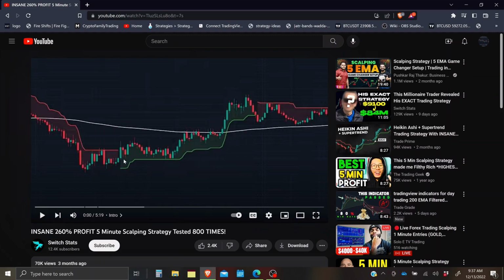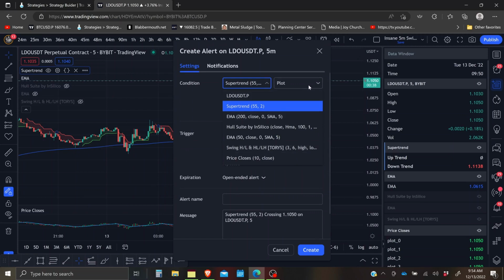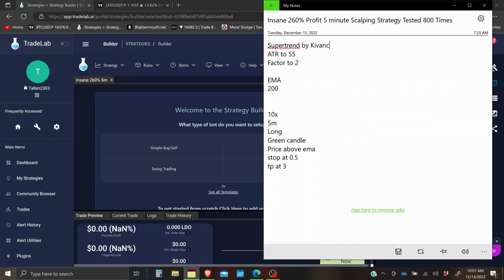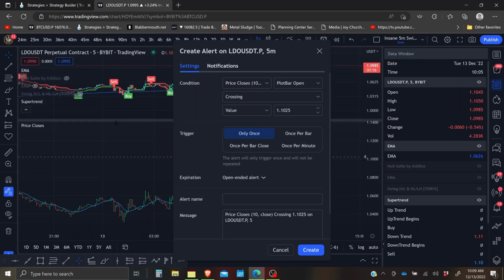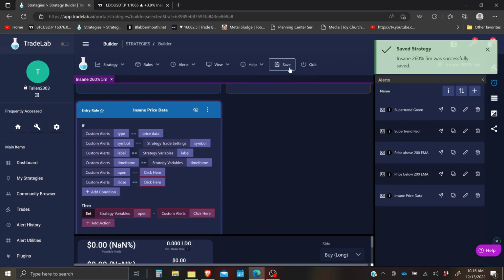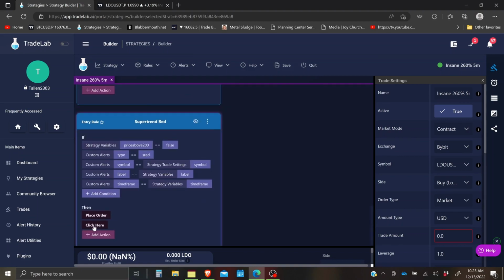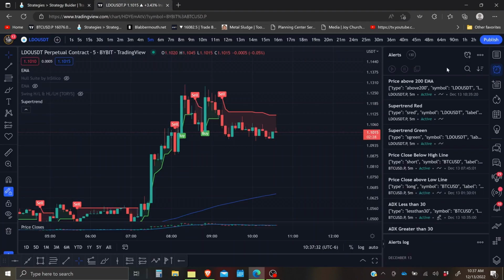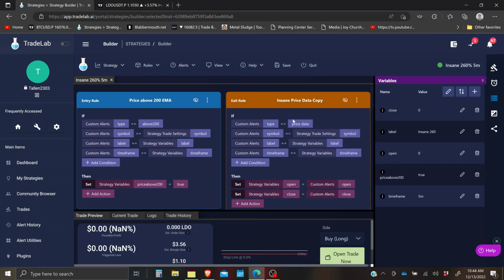Insane 260% Profit 5 minute Scalping Strategy Tested 800 Times Automated in TradeLab.ai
This video is a tutorial on how to set up Insane 260% Profit 5 minute Scalping Strategy Tested 800 Times by Switch Stats watch the original video

I had a few video software related issues in this video so please bear with me in the beginning. Also please let me know if you need anything explained further.

Remember to watch his video and make his changes to the indicators prior to setting up the alerts in tradingview.

Watch my first video for an explanation of what this channel is about and some perks if you contribute a strategy.